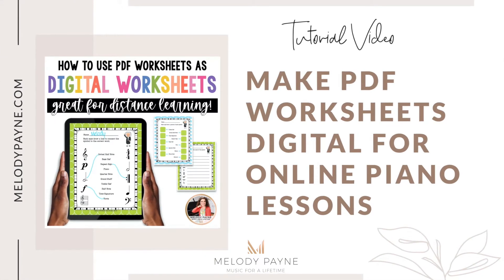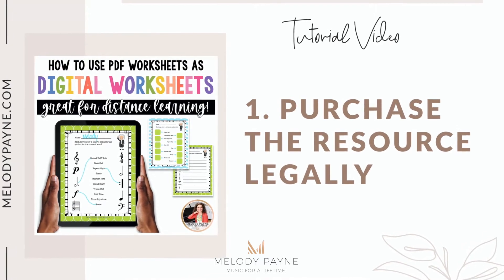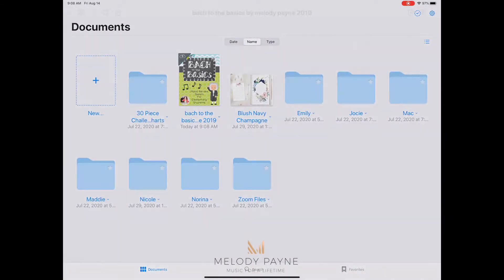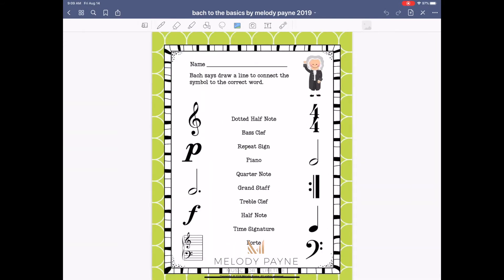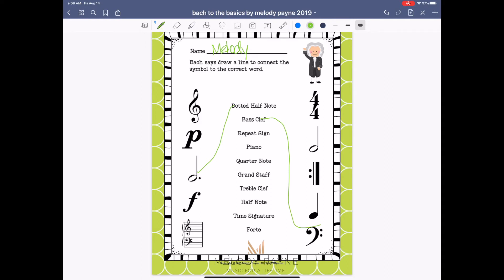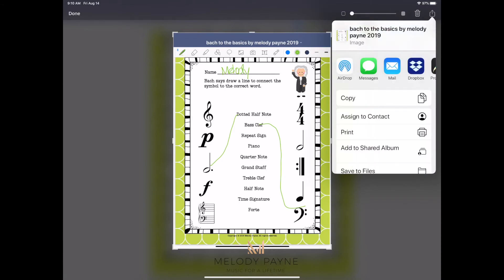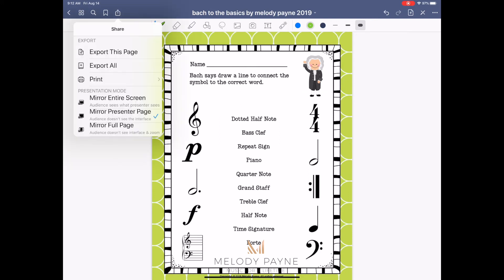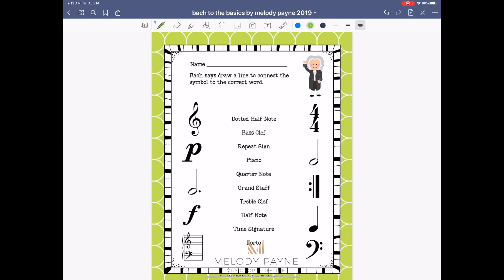How to Use PDF Worksheets as Digital Worksheets in GoodNotes for iPad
Looking for an easy way to make PDF worksheets into a digital resource for your students during online piano lessons? Here's a quick and simple way to make that happen!

What You and Your Students Will Need:

1. iPad
GoodNotes app for iPad (or other PDF annotation app such as Notability, etc.)
2. PDF worksheets obtained legally from a variety of sources:

All of my resources include a studio license and permission to email the resources to your students.

⭐️⭐️ IMPORTANT: These worksheets and screen shots may not be shared with anyone other than your current students. When you purchase the worksheets, you purchase a single-teacher studio license. All other teachers/individuals besides yourself and your students must purchase a legal copy of the resource from one of my stores.

1. You'll purchase a resource (or use one you've already purchased) and download it to your computer or iPad.
2. Send/email/Dropbox the resource to your student. Delete the answer keys first! 😊
3. Have the student import the resource into the GoodNotes app for iPad.
4. The student will use the pen tool to write on the worksheets digitally.
5. Then the student can email a screen shot of the completed page to you, or export it as a PDF file and send it to you.
6. The student could also screen share their iPad with you so you can check their work.
7. Alternately, you can share your own iPad/GoodNotes screen in Zoom and let your student annotate on the worksheet in the online piano lesson. This works well if a student doesn't own an iPad.

Watch this tutorial video to see how to do it, and then you can easily show your students what to do so they can import the resources into the GoodNotes App on their iPads.